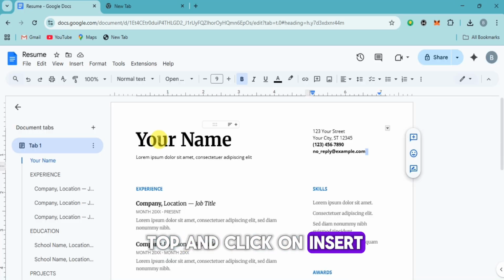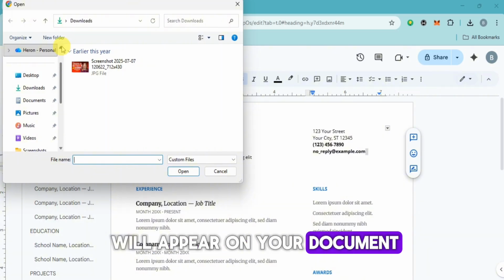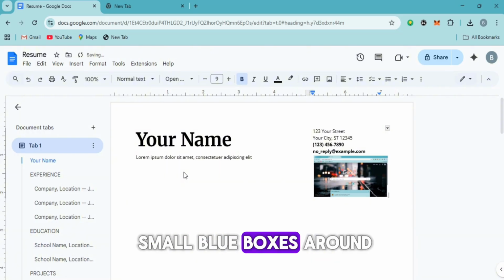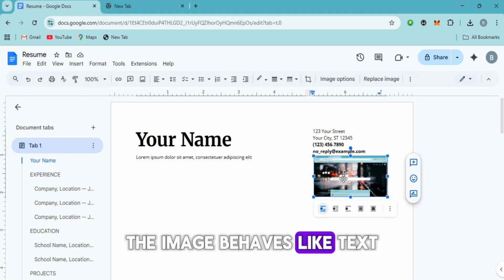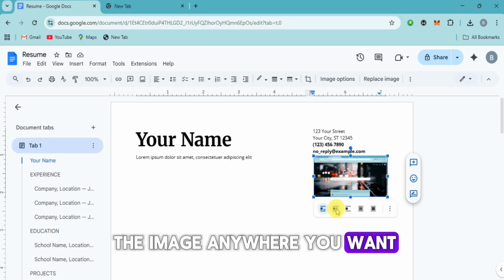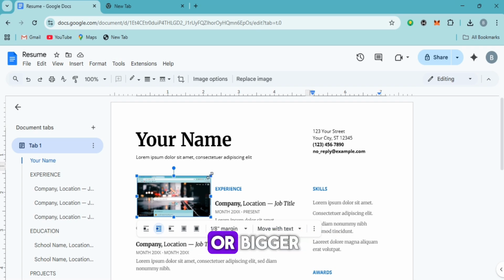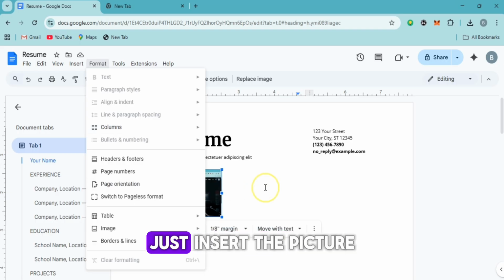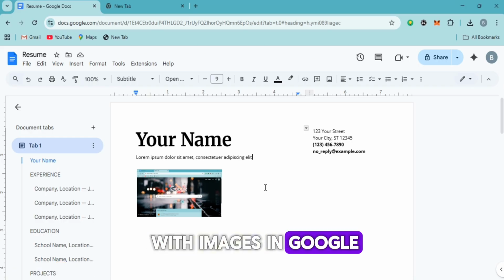How to Work with Images in Google Docs (Step-by-Step Guide)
In this Google Docs tutorial, you’ll learn how to work with images like a pro! Discover how to insert, resize, crop, and move images easily inside your Google Docs document. I’ll also show you how to wrap text around images, adjust image positions, and use advanced layout options to make your document look professional and well-organized. Perfect for beginners and anyone who wants to improve their Google Docs design skills.